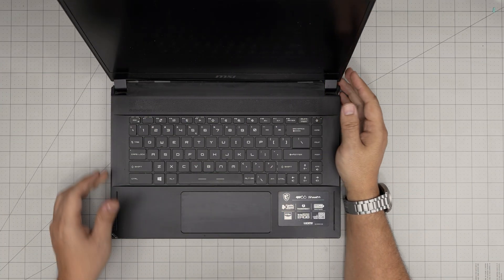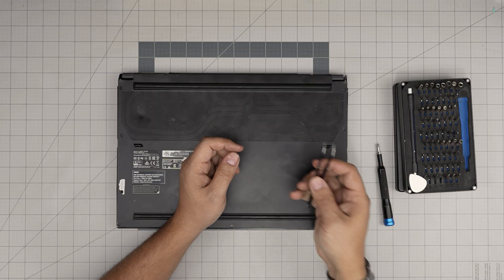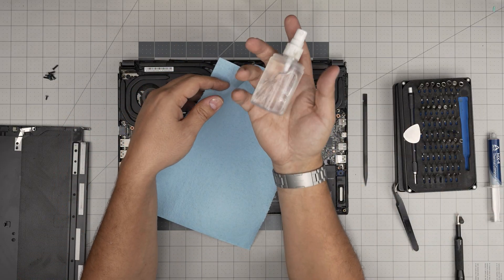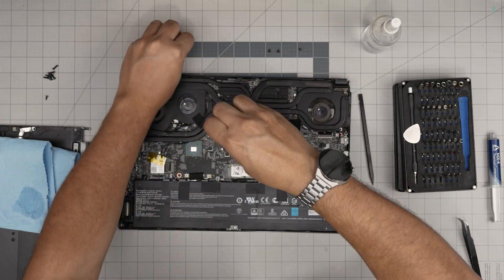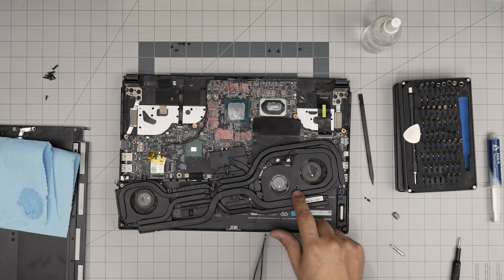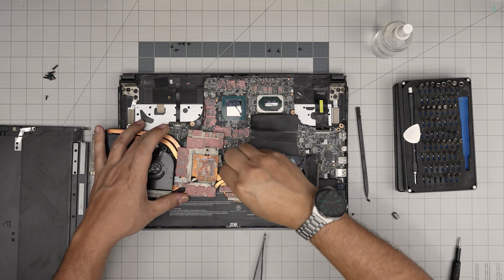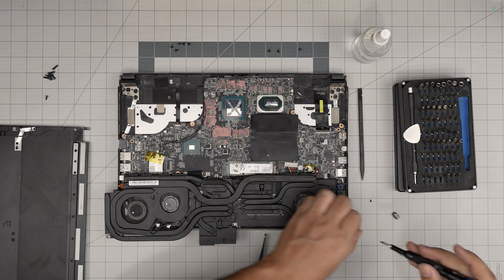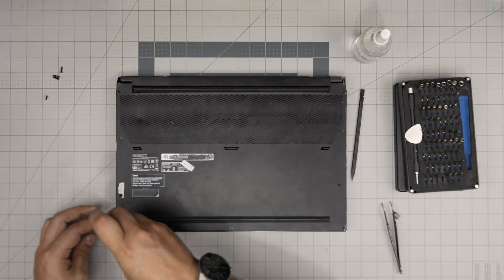How to Fix Overheating on MSI GS66 Stealth Laptop: Repaste & Deep Clean (10SFS) Service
Is your MSI GS66 Stealth 10SFS running hot, loud, or throttling? In this video I show my professional Repaste & Deep Cleaning Service for this MSI gaming laptop. I disassemble, remove dust, clean fans and heatsinks, replace thermal paste and pads, and stress-test to confirm lower temps and stable performance. Ideal if your GS66 loses FPS or overheats. Book this service to keep your laptop cool, quiet, and reliable for gaming, editing, and daily use.
🔵 #2 thermal grizzly kryonaut
🔵 #3 ARCTIC MX-6
🔵 #4 thermal putty
👉 Tools used:
✔Tweezers Set
✔Canned Air
✔Alcohol isopropilico

› Bitcoin: bc1qadsns3vpqt9r6rgw89rlaxavuscspnajvt508j
› Ether (ETH): 0xc87aeE9D469C7730f0557D57b0a5Df117FD593b1
› XRP (tag/memo:1234) : rnGuzVQVG3DSvm8uTGDCfa18116N3ATrke
› Doge coin: DKLK8irwqhRMfgENPZavGGvjk6omoFdRtg